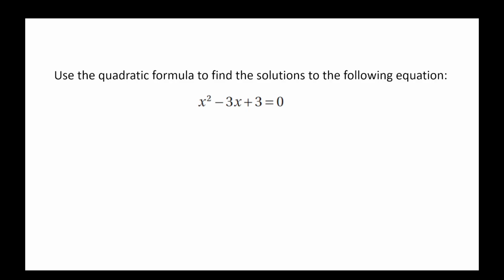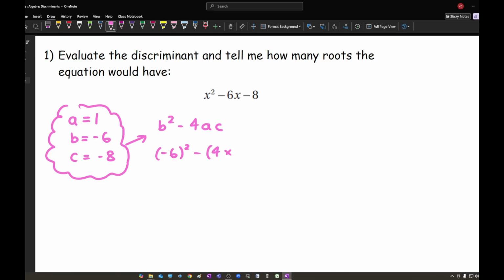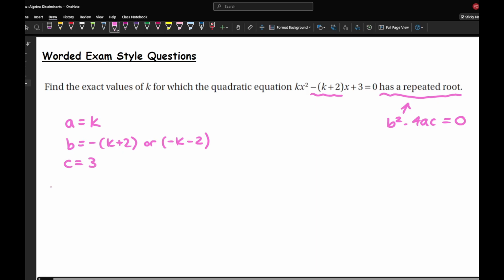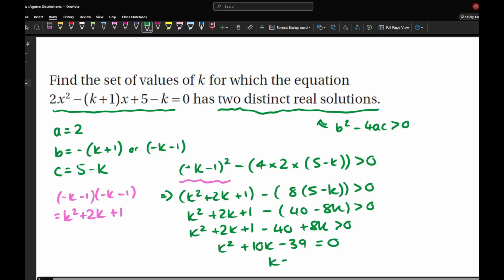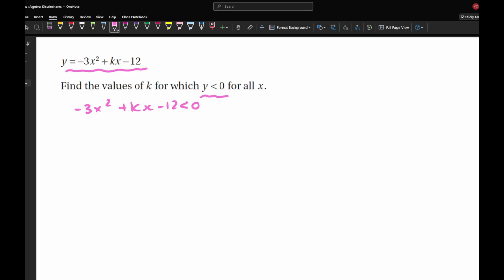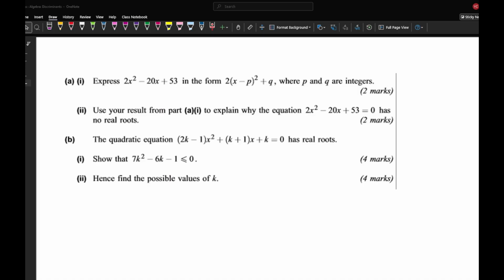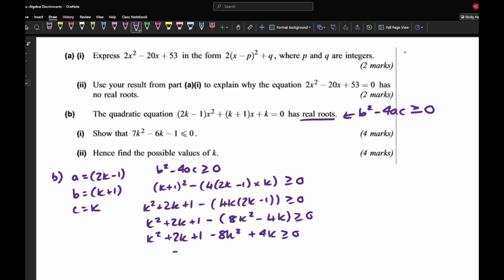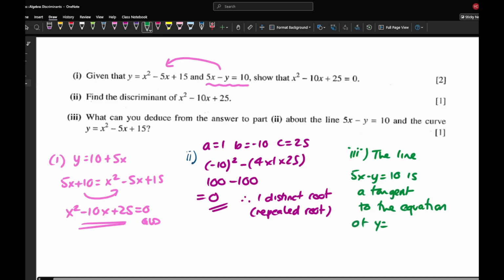AS Maths - Quadratics: The Discriminant (Year 12)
This video goes through several types of commonly asked questions related to discriminants